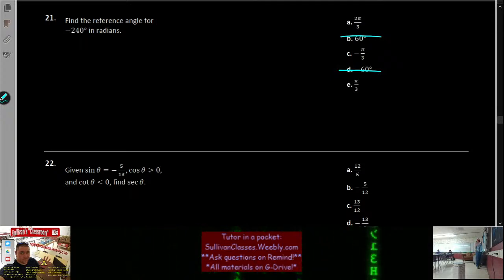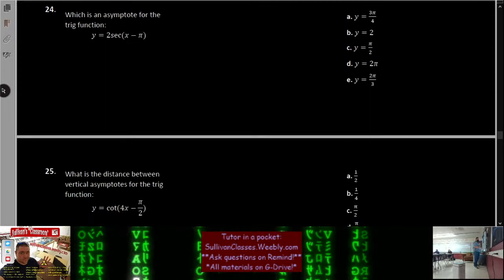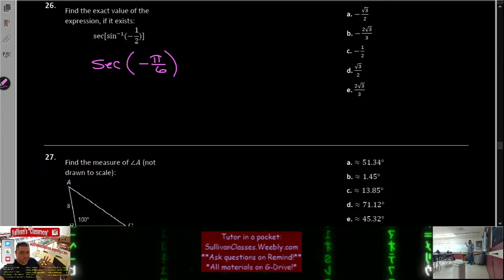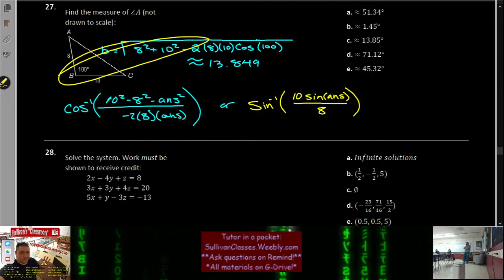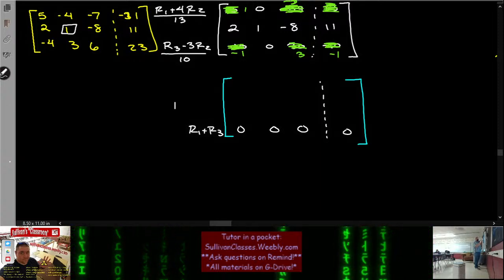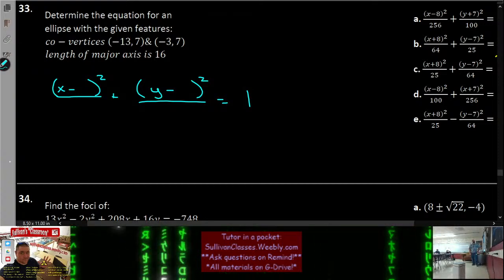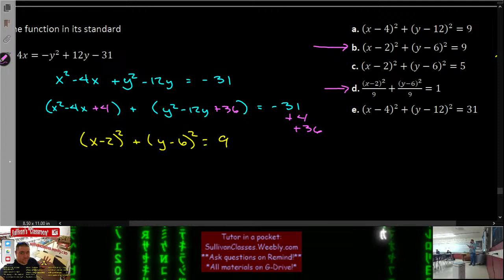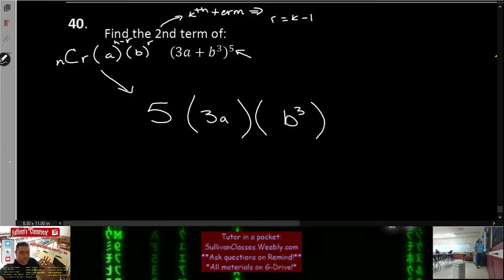210525 PreCalc- Semester Review B